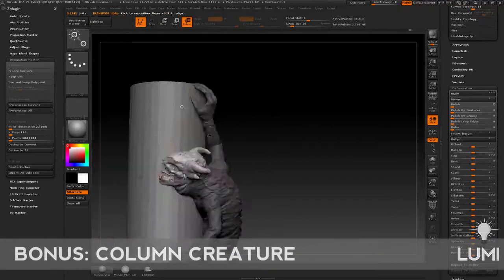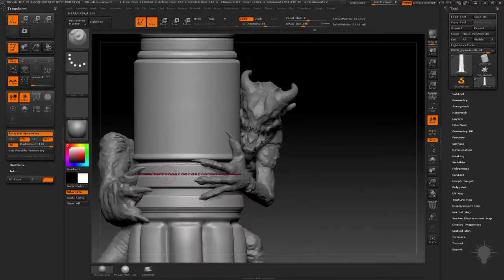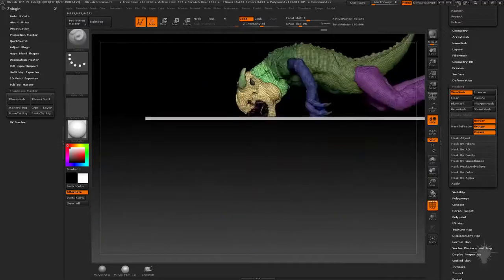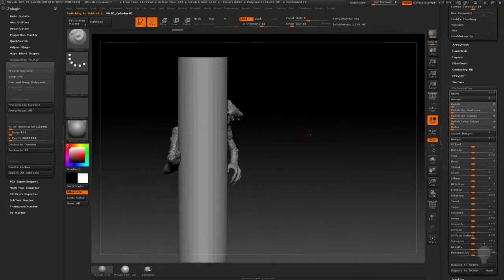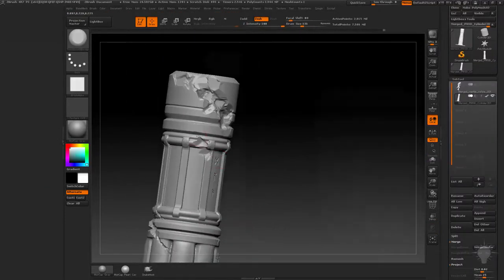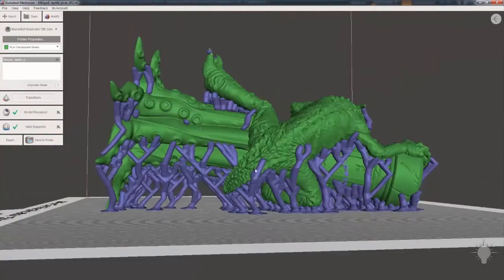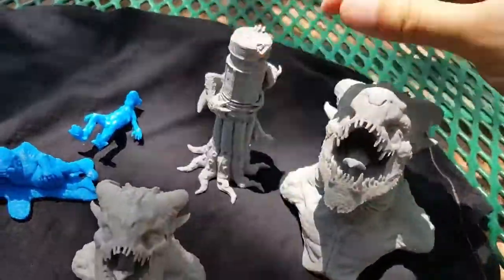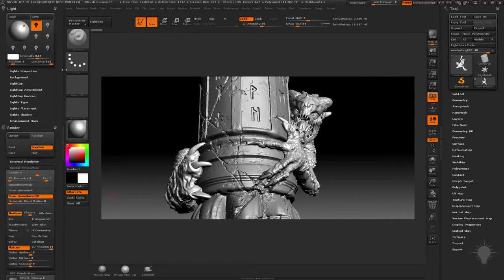Creature Production Video Tutorial Series by Michael Pavlovich - Creature Intro Bonus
Part 1 is 69 videos, 8 hours, and covers the entire creation, from concept blockout to high frequency details, of the high res and polypaint of the reptile creature in ZBrush. Part 2 is 87 videos, 8 hours, and covers the entire game res process, from retopology all the way to real time rendering solutions. ZBrush retopology, Maya 2016 modeling toolkit retopology, redirecting edgeflow for animation, Headus UV layout, Maya UV tools, ZBrush UV Master, baking maps in Substance Painter, XNormal, ZBrush, Maya, and Substance Designer, texturing in Substance Painter 2.0, rendering in IRAY, Marmoset, and Octane. If you get both parts, you'll also get a bonus 2 hours that covers the creation of the column prop and posing of the reptile creature, the 3D printing process of the prop, and the making of the marketing image using ZBrush render layers and Photoshop.